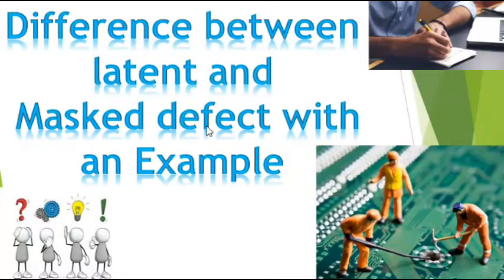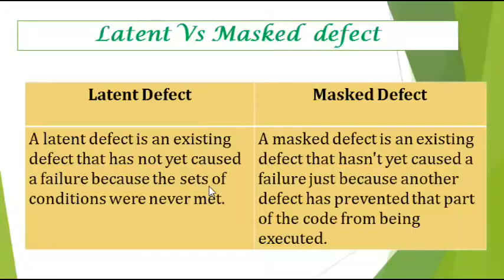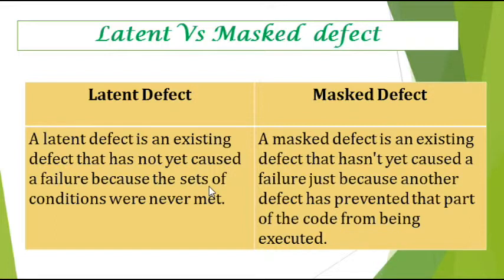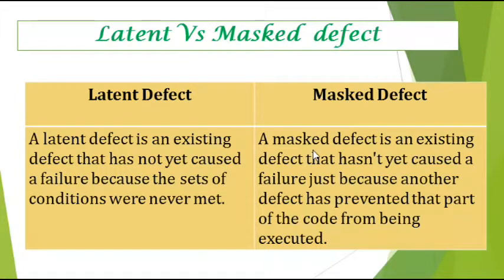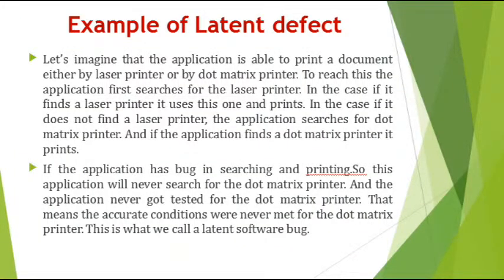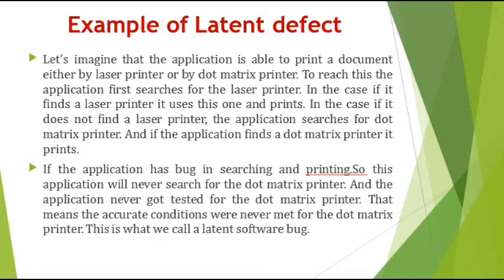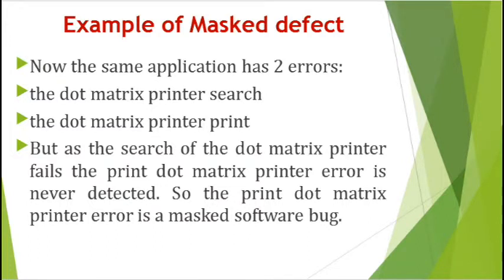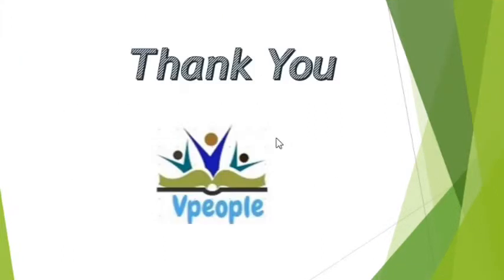Difference between latent and Masked defect with an Example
latent Vs Masked defect
A latent defect is an existing defect that has not yet caused a failure because the sets of conditions were never met.
A masked defect is an existing defect that hasn't yet caused a failure just because another defect has prevented that part of the code from being executed.
Let’s imagine that the application is able to print a document either by laser printer or by dot matrix printer. To reach this the application first searches for the laser printer. In the case if it finds a laser printer it uses this one and prints. In the case if it does not find a laser printer, the application searches for dot matrix printer. And if the application finds a dot matrix printer it prints.
If the application has bug in searching and printing.So this application will never search for the dot matrix printer. And the application never got tested for the dot matrix printer. That means the accurate conditions were never met for the dot matrix printer. This is what we call a latent software bug.
Now the same application has 2 errors:
the dot matrix printer search
the dot matrix printer print
But as the search of the dot matrix printer fails the print dot matrix printer error is never detected. So the print dot matrix printer error is a masked software bug.